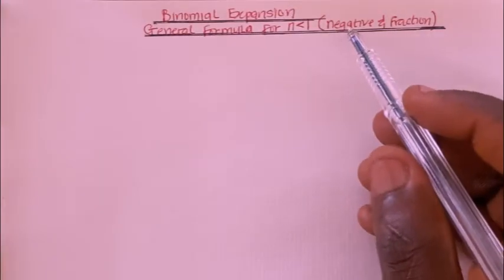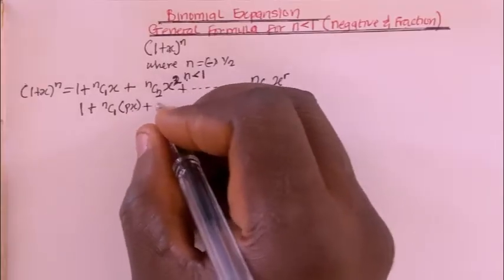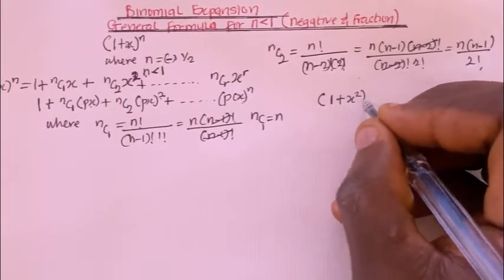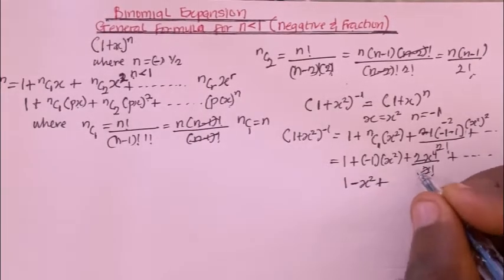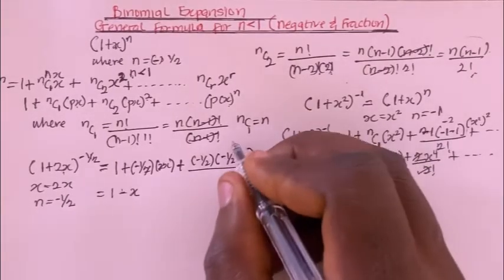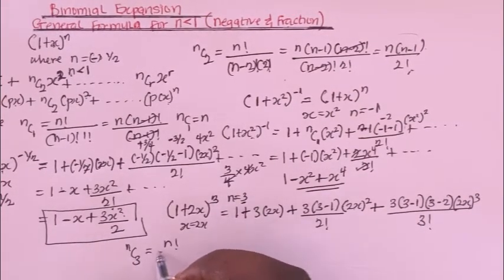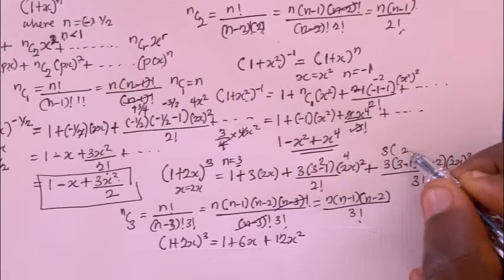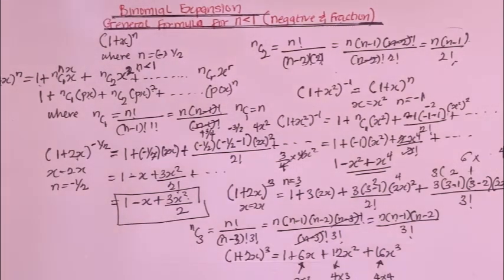Mastering Binomial Expansion for Negative Integers: Step-by-Step Guide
In this video, we break down **binomial expansion for positive integers** using the Binomial Theorem. You'll learn how to expand expressions like \((a + b)^n\) with clear explanations and real-life examples to help you fully understand the concept. Whether you're preparing for exams or looking to sharpen your math skills, this tutorial covers everything you need to know, including calculating binomial coefficients and applying the formula. Perfect for high school and university students, this video simplifies complex math concepts to make learning easy and fun.